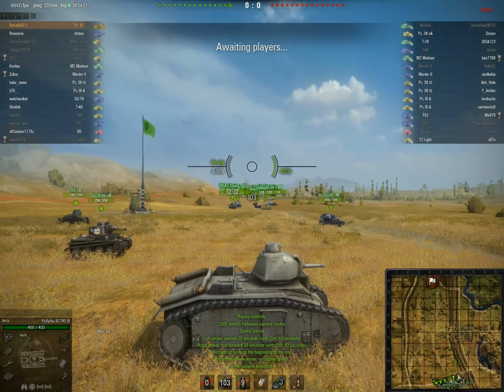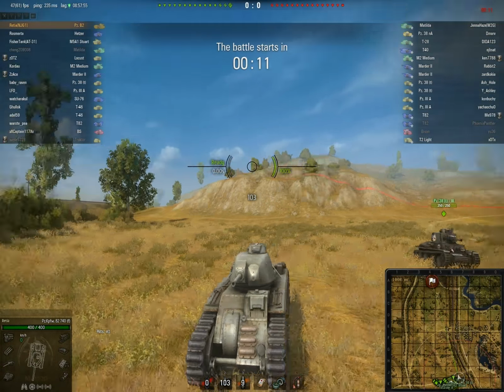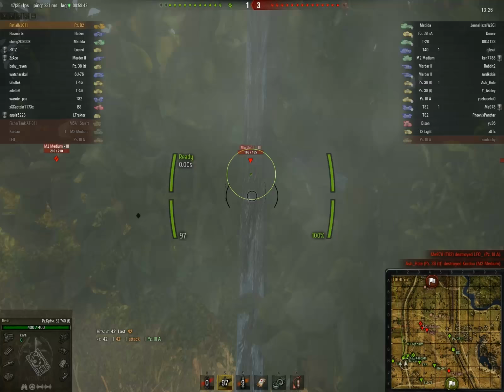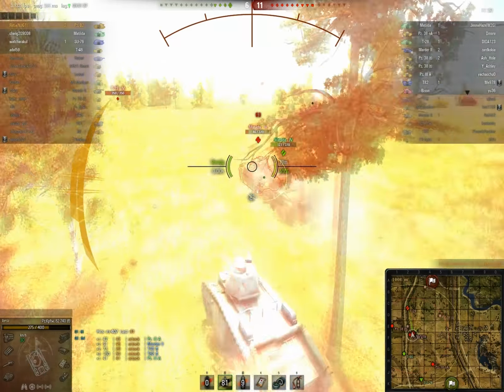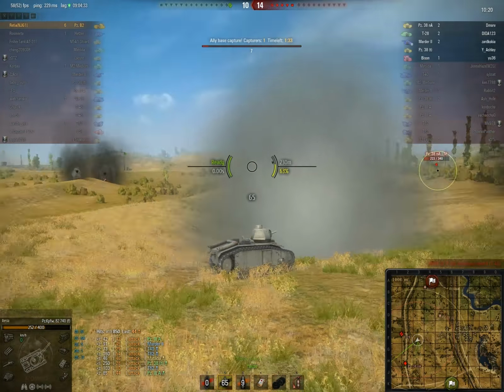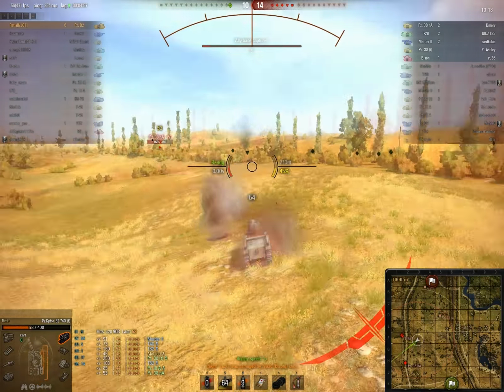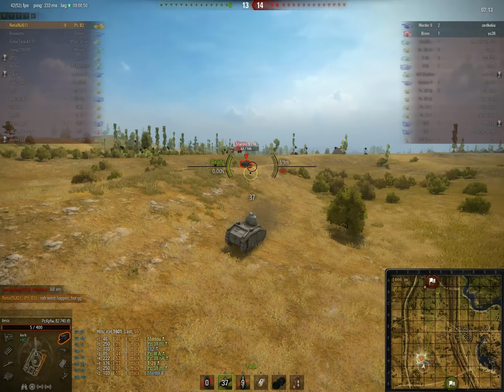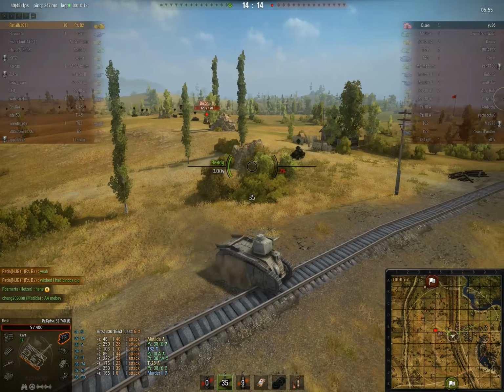Pzkpfw B2 740 (f)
Meet my favourite french tank of all time.
Armor, weaponry, speed, is there something this thing doesn't have? (In Real-life)

Now in the game it becomes an awesome tank that is easily one of my top 10 tanks
in WoT due to one simple reason.
A +0 matchmaker, which translates into it only meeting tier IV or lower tanks.

A perfect example for how great french armor was at the beginning of the war,
and also a nice example of how germany took something great and made it even better.

Makes me sad that France bailed from the Leopard project, just thinking of all the greatness both countries together could have come up with...